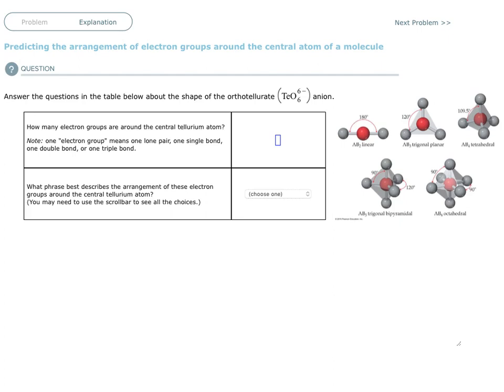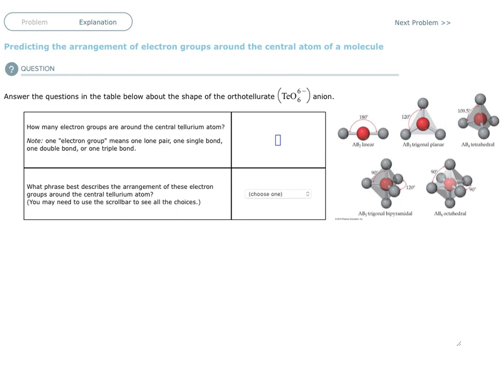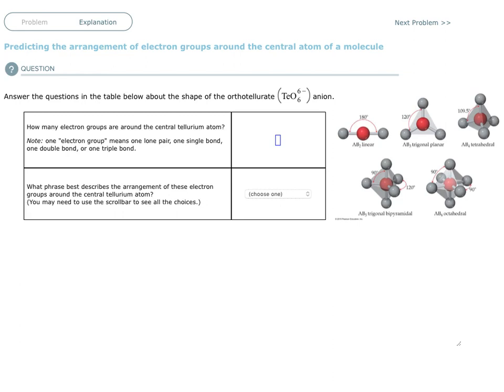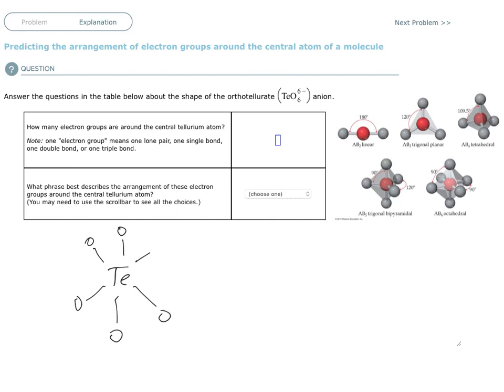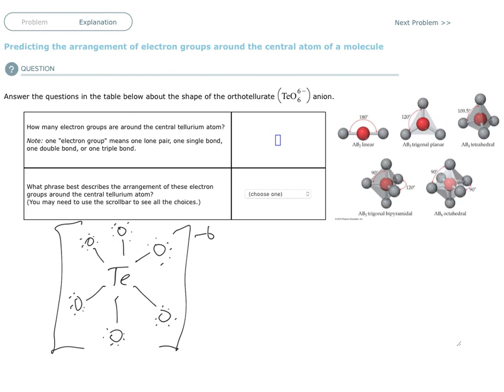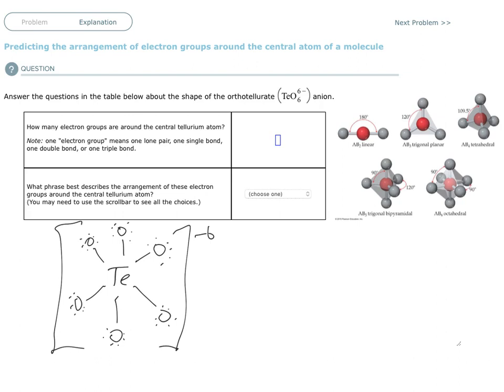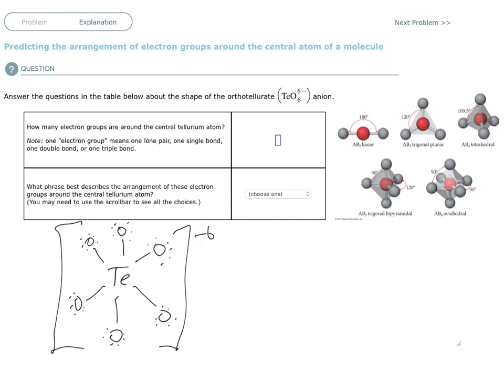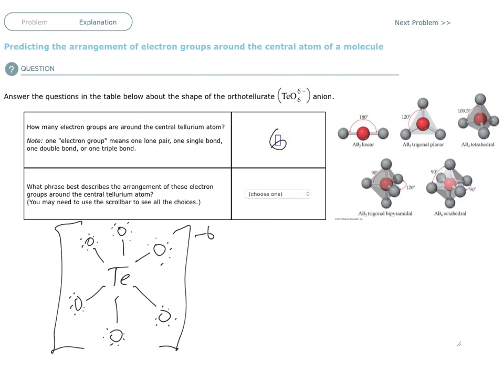Aleks Predicting the arrangement of electron groups around the central atom of a molecule